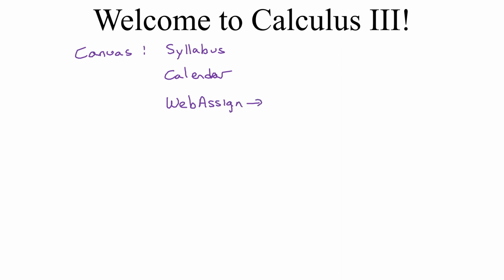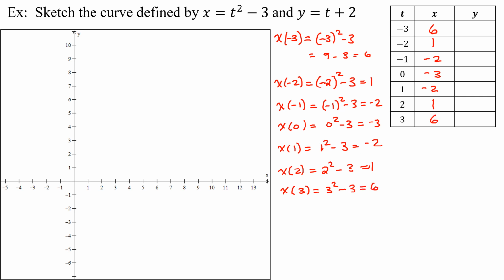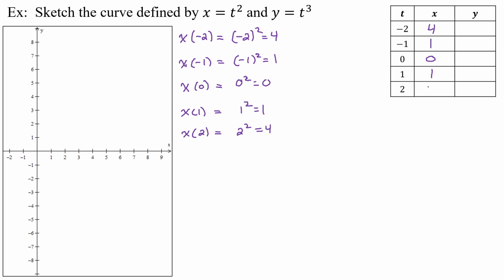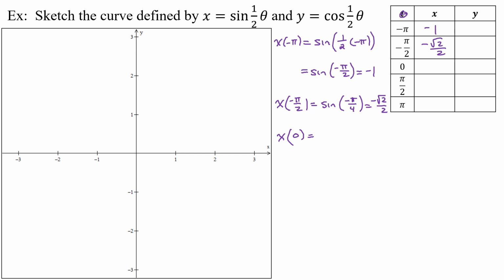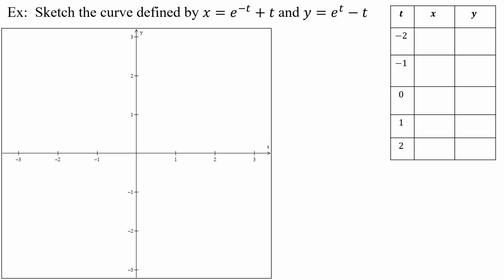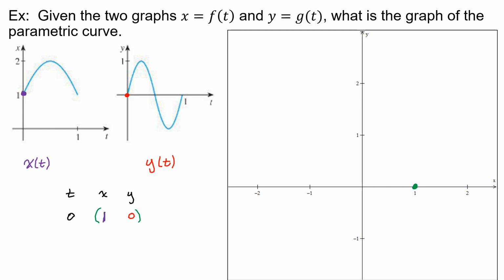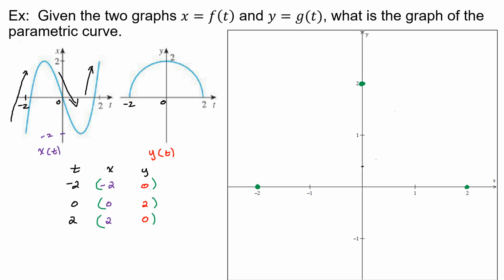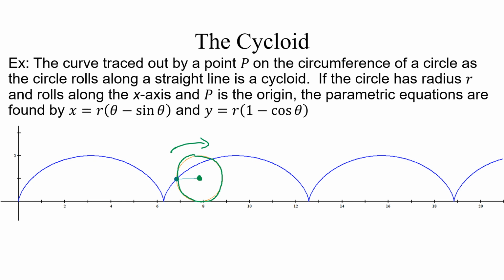Sec 10 1 Parametric Equations